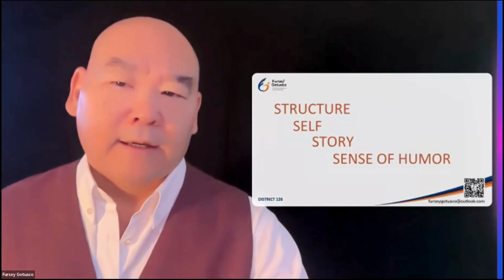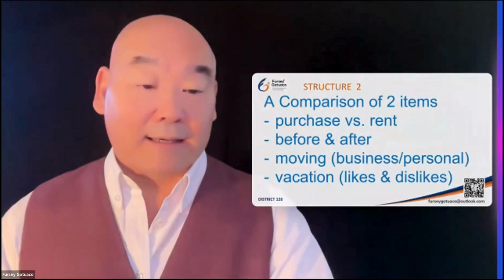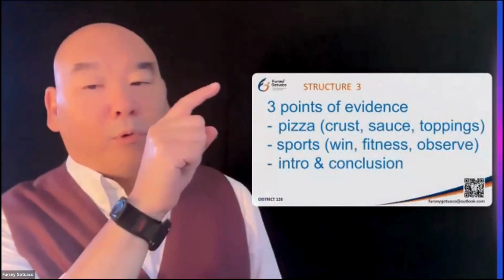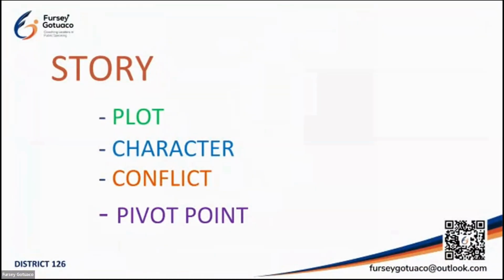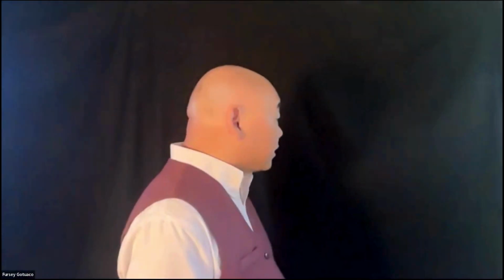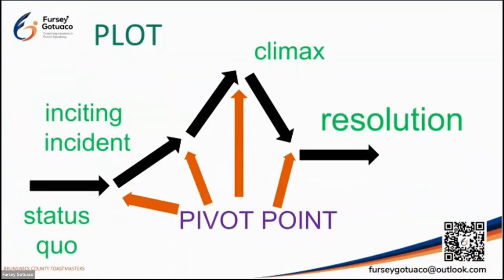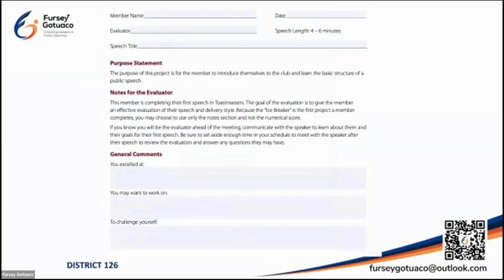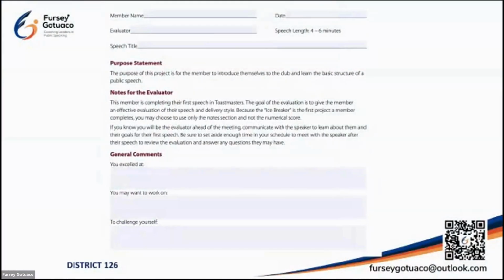"Chai with a Champion" featuring Fursey Gotuaco, DTM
Welcome to an exciting and insightful session of "Chai with a Champion" featuring Fursey Gotuaco, DTM, hosted by District 126!

Whether you're an experienced speaker or just beginning your Toastmasters journey, Fursey’s engaging humor 😄, captivating storytelling 📚, and practical advice will leave you inspired and motivated to take your skills to the next level.

In this session, you'll uncover:

📣 Speech Crafting Mastery: Learn how to create compelling, contest-winning speeches that resonate.
💭 Impactful Evaluations: Discover how to deliver evaluations that inspire growth and empower others.
🏆 Contest-Winning Strategies: Get exclusive tips from a Toastmasters champion on how to excel in contests and leave a lasting impression.

Perfect for Toastmasters members and anyone eager to enhance their public speaking and evaluation skills, all with a touch of humor! 🎙✨